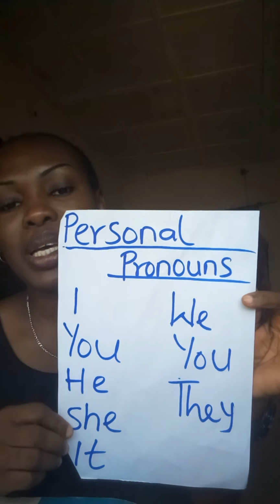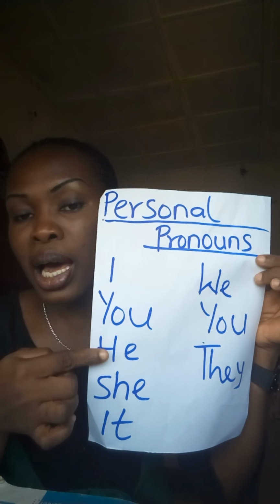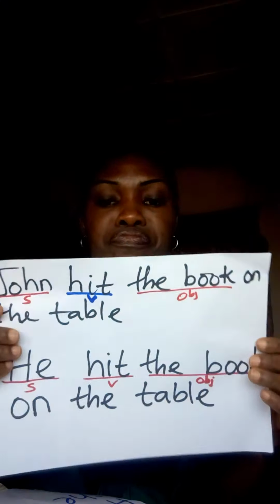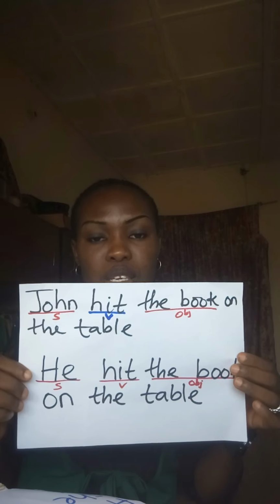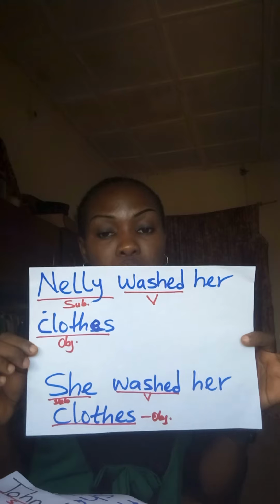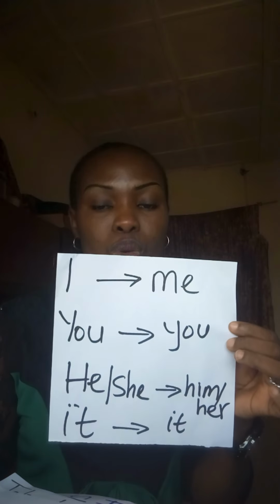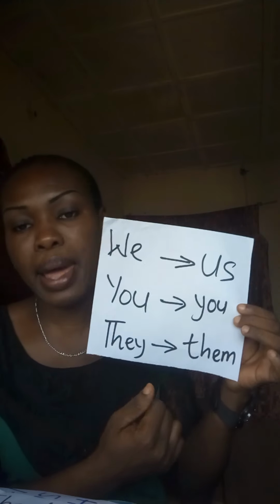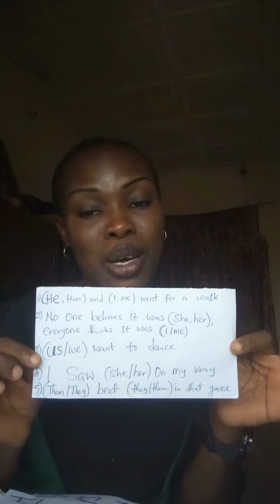July 6, 2020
Pronouns II